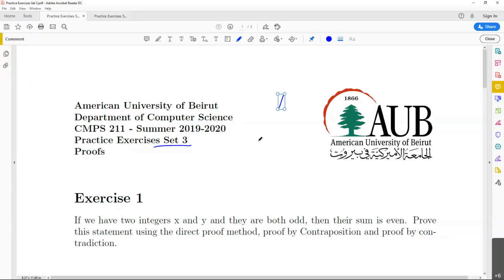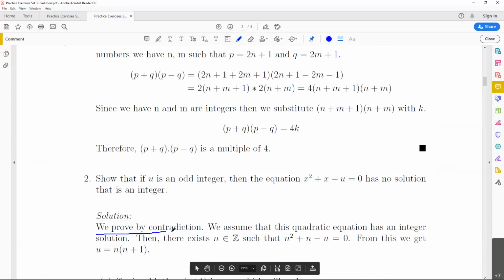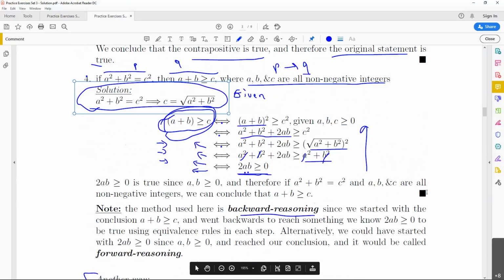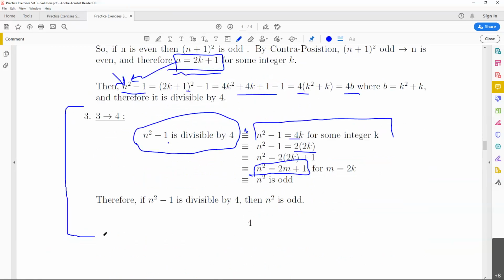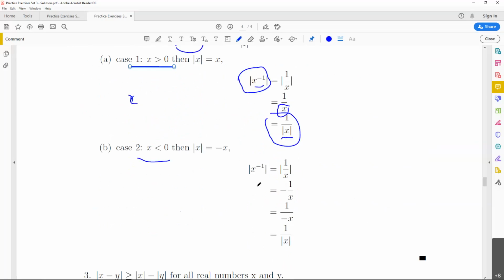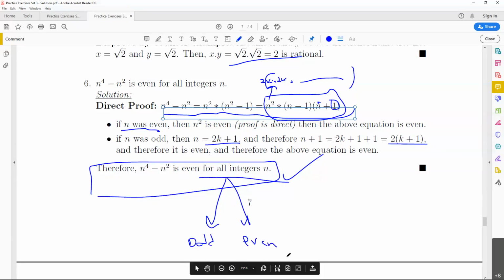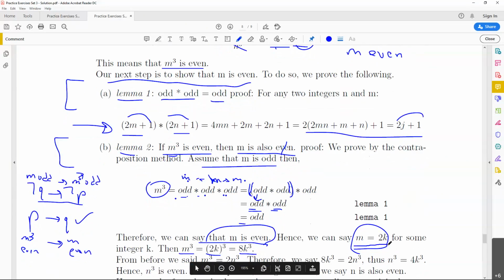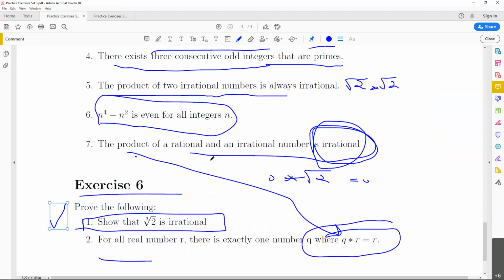Practice Exercises Set 3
Practice Exercises on Proofs.